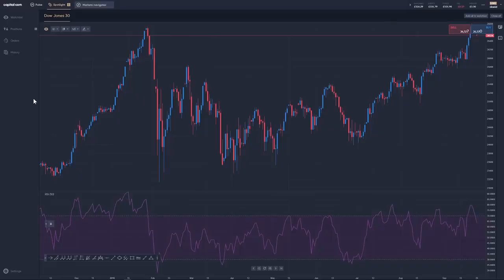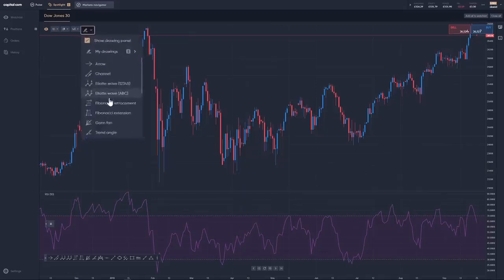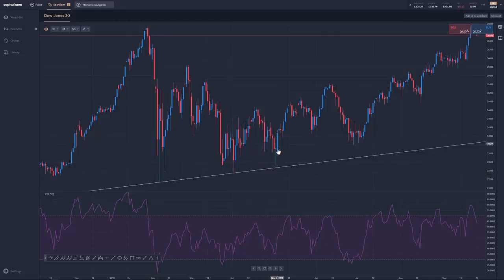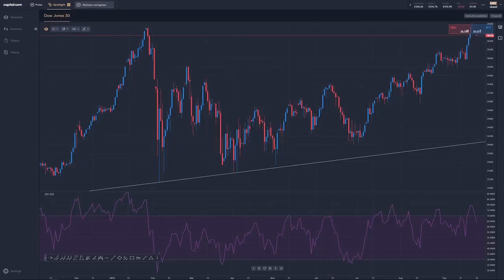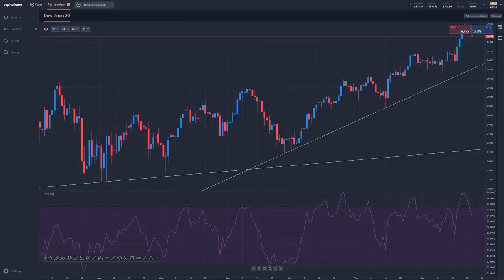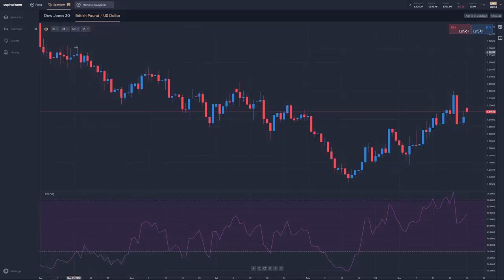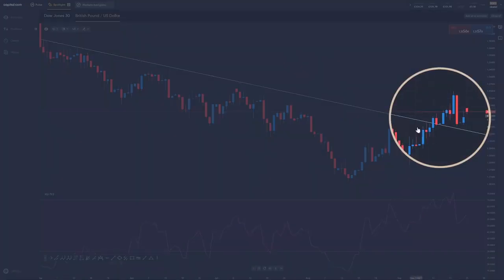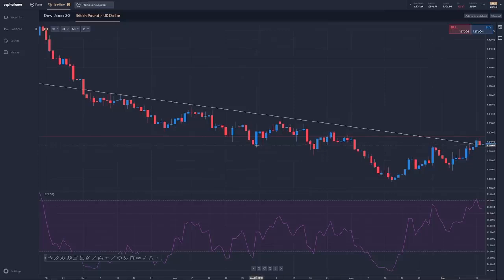Trading strategies : identifying and trading with the trend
Enjoy online trading like never before. With Capital.com's app, you can discover investment opportunities on leading financial markets.

A beginners guide to trading - all you need to know to get started 👉